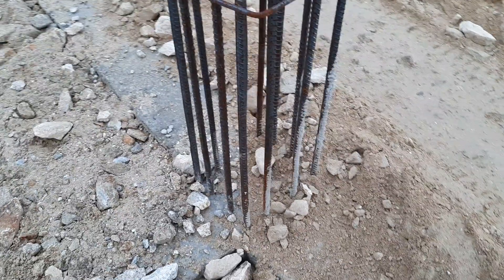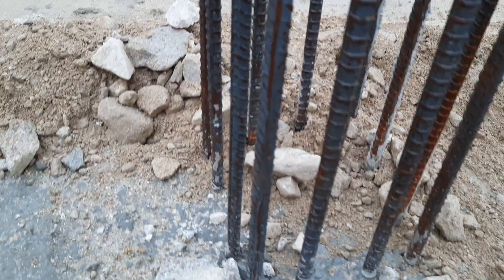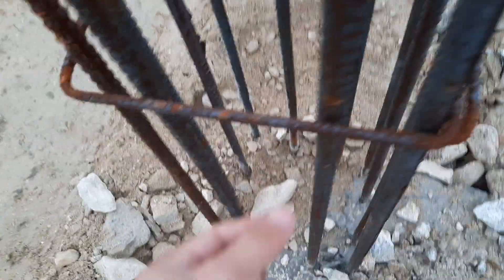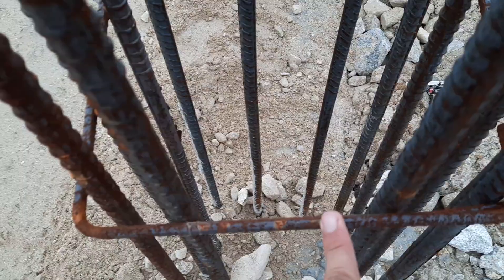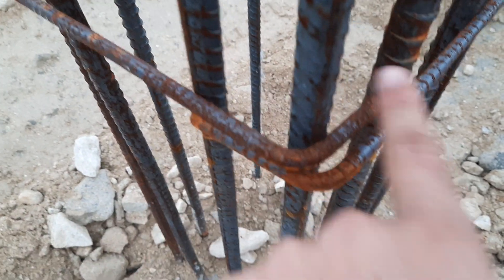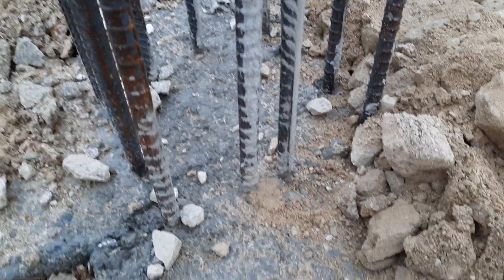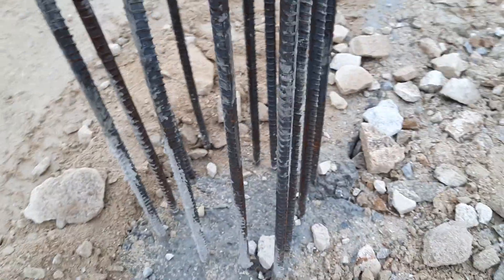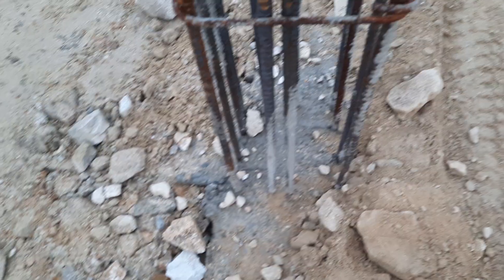structural design of Column for 3 storey building